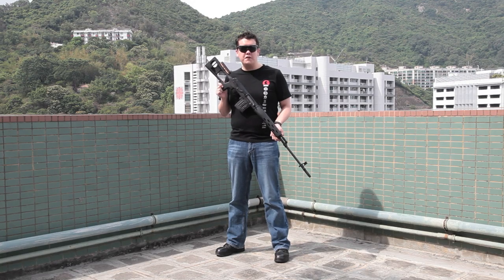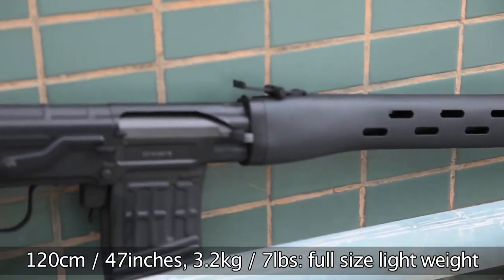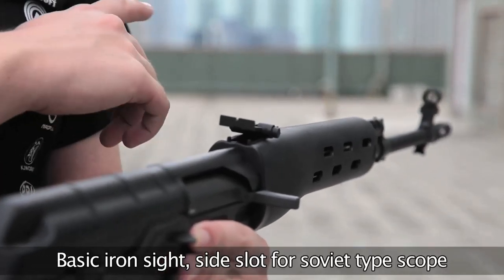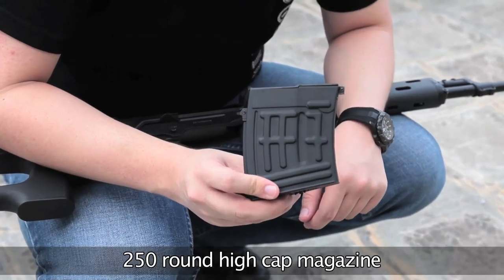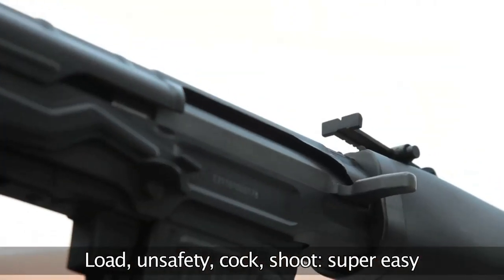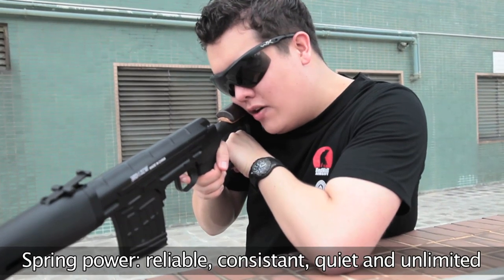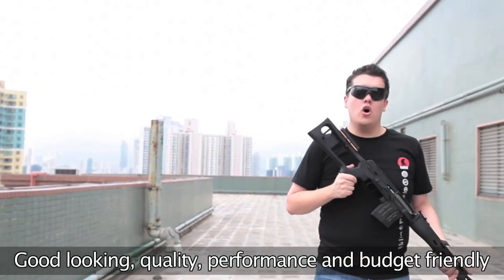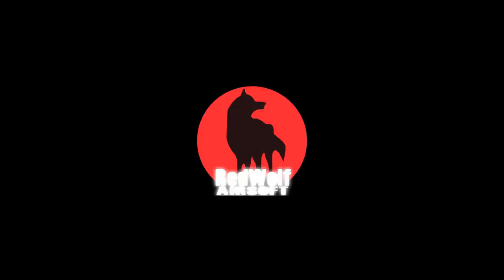AK Kalashnikov Sniper Rifle (HD) - RedWolf Airsoft - RWTV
The Soviet styled Kalashnikov sniper rifle from Cybergun. A good looking, good quality, skirmish performer that is incredibly affordable; a nice starter Sniper rifle.